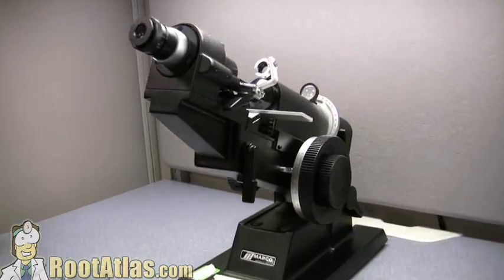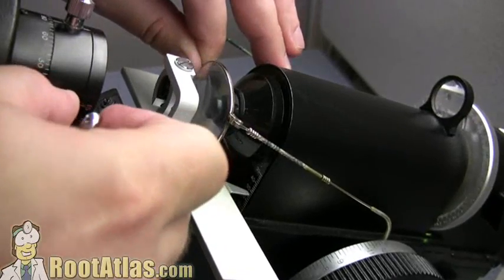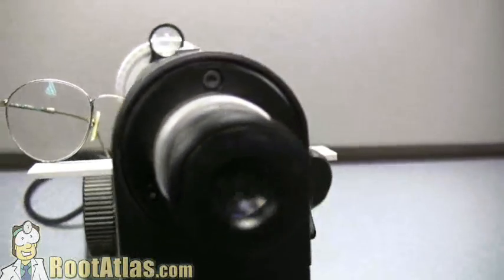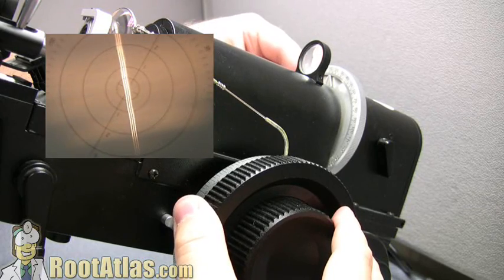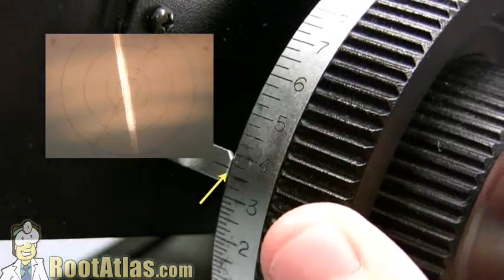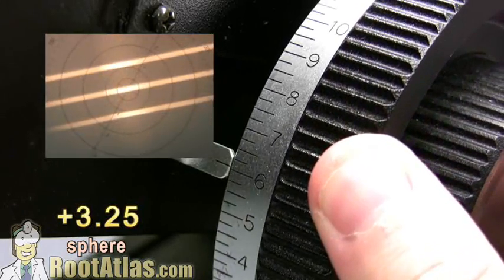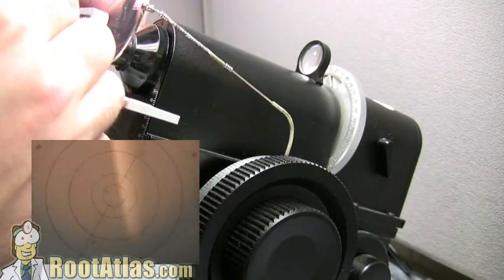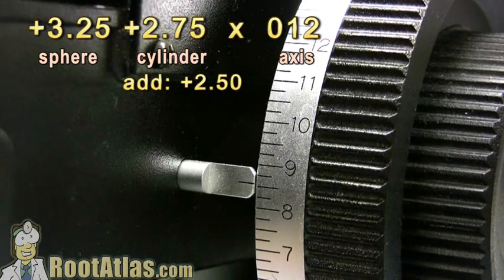lensometer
This video shows the use of a lensometer, a device used to check the prescription in glasses. This device can be tricky for the novice technician to use, as you must align the glasses well and move two dials at the same time to hone in on the prescription.

Here are the steps:

1. Place glasses on platform and secure
2. Turn axis and focus nobs so that the SMALL lines are straight and focused
Write down the number. This is your sphere.
3. Turn the focus nob until the fat lines become focused, and look at the new number on the focus nob. The DIFFERENCE from your prior sphere value is the CYLINDER value. If you changed from +1.00 to +4.00, then your cylinder is +3.00. If you changed from +1.00 to -1.50, then your cylinder is -2.50. In other words, the cylinder can be a positive or negative number, depending upon the direction you have to turn the focus nob.
4. Check the degrees on the axis dial. This is your cylinder axis.

If you want to check the bifocal add:

5. Move the glasses so that the bifocal segment is being read.
6. Turn the focus nob again until the fat lines again become focussed.
The amount of change needed to refocus the fat lines will give you your bifocal power.